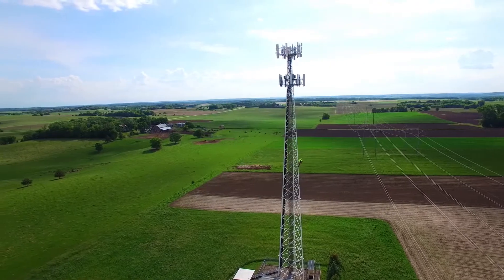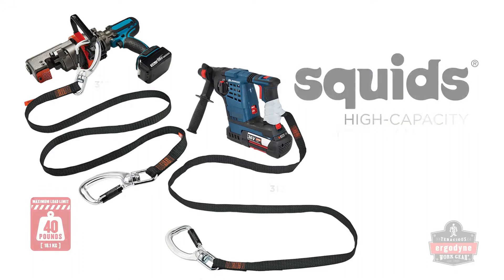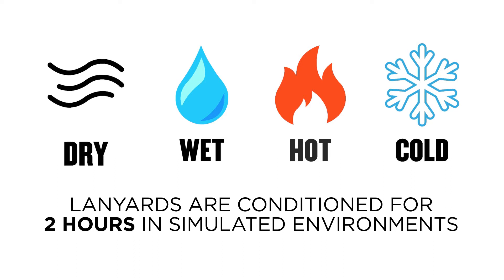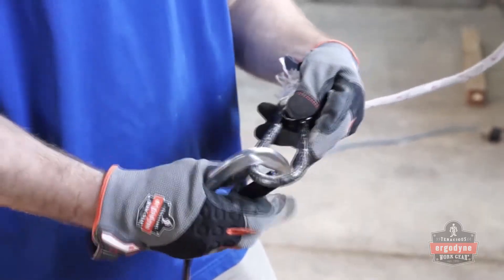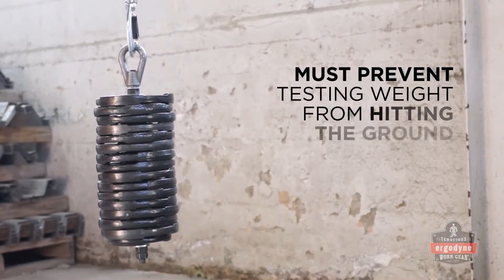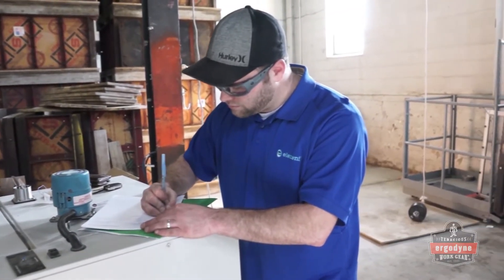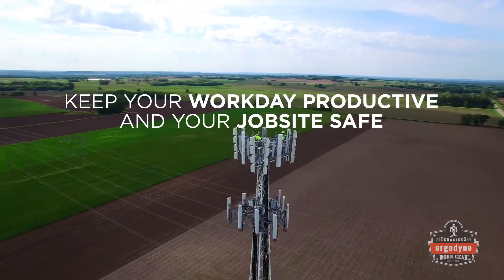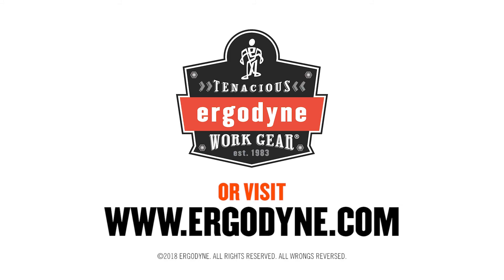Learn How 3rd Party Testing High-Capacity Tool Lanyards Can Increase Safety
As the global leader in objects at heights safety, Ergodyne delivers the future of tool tethering and dropped object prevention. To us, tool lanyards are much more than an accessory.

The Squids® High-Capacity Tool Lanyards have been stringently drop tested at a certified, third-party testing lab. Before testing, tool lanyards are conditioned for 2 hours in 4 different simulated work environments: dry, wet, hot, and cold. Each lanyard is then dropped at a 2:1 safety factor, a 1:1 safety factor and again at a 1:1 safety factor, requiring the lanyards to pass one 80lb drop, then two 40lb drops. To be considered a pass, the tool lanyard must prevent the testing weight from hitting the ground on all three drops. After careful inspection, the lanyards are photographed and a detailed test report is created to document the results of the testing, which can be found on each product page.

Squids® 3139 Tool Lanyard Double-Locking Dual Carabiner with Swivel - 40lbs
Squids® 3129 Tool Lanyard Double-Locking Single Carabiner with Swivel - 40lbs
Whenever your job is at heights, prevent dropped objects. Use Ergodyne Squids® Tool Lanyards and Tool Attachments to keep your workday productive and your jobsite safe.